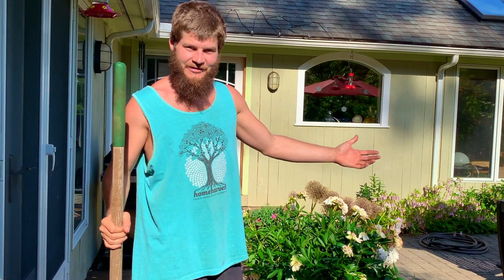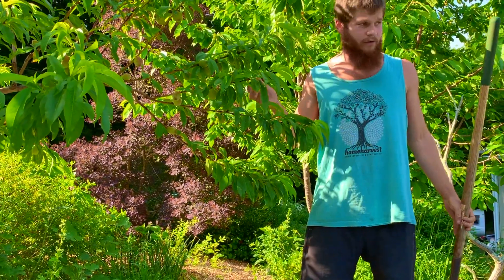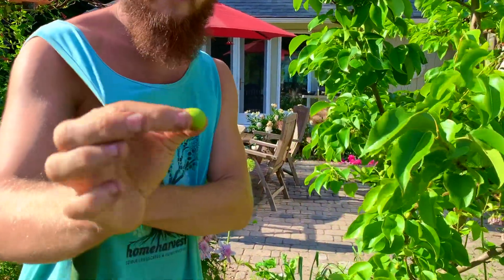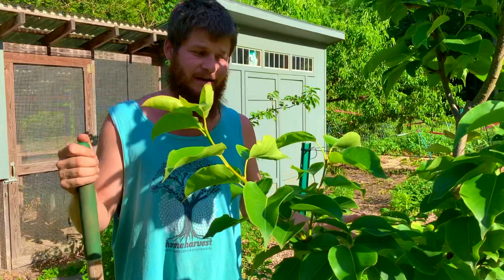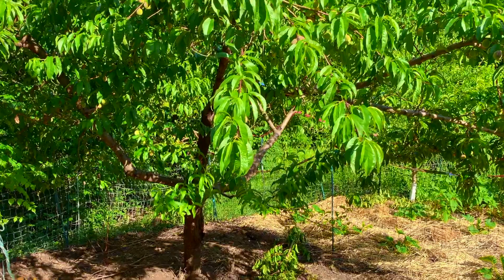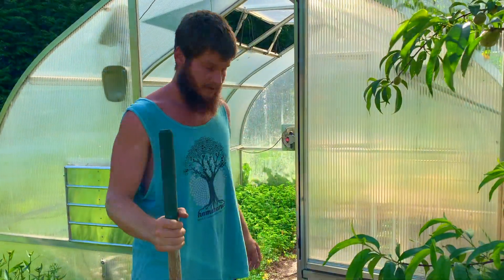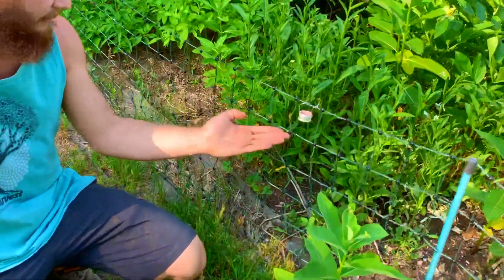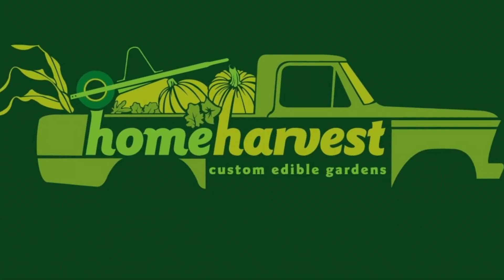HomeHarvest Video Tour - Fruit Trees, Permaculture, Vegetable Garden, Mushrooms, Beauty!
HomeHarvest designed and built this awesome garden, which features 40+ fruit trees, berries, vegetables, medicinal and culinary herbs, a greenhouse, chicken coop, patio, electric fence, and mushroom cultivation. We hope you enjoy this lovely example of Permaculture and Regenerative Agriculture in action! Edible gardens can be beautiful and productive! Enjoy the harvest!